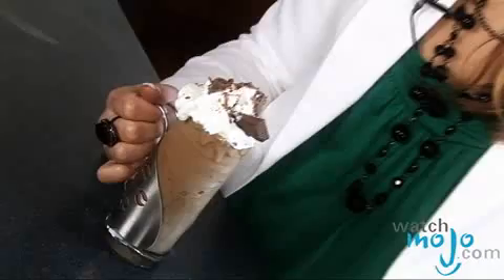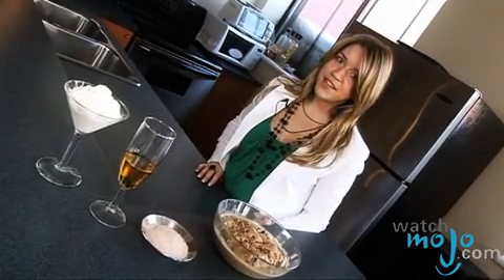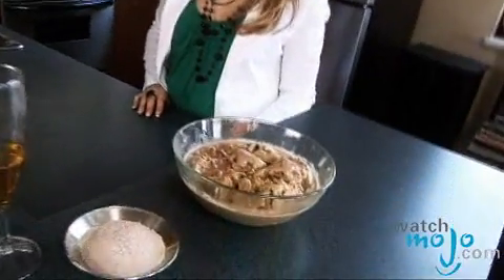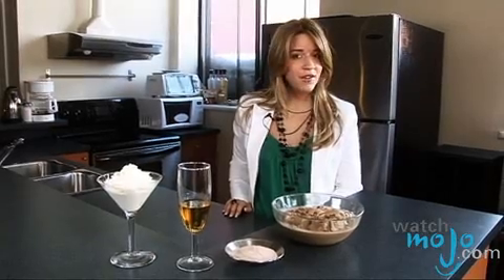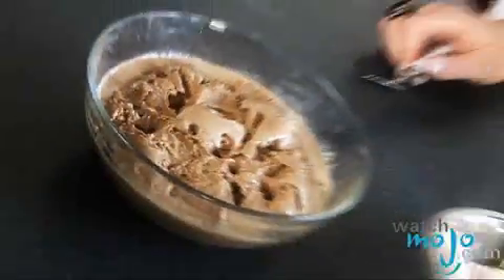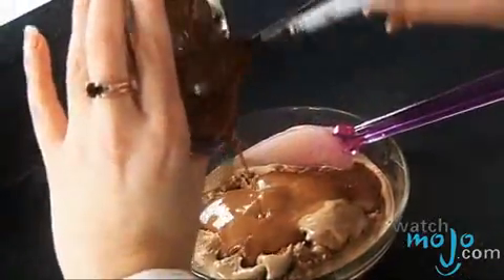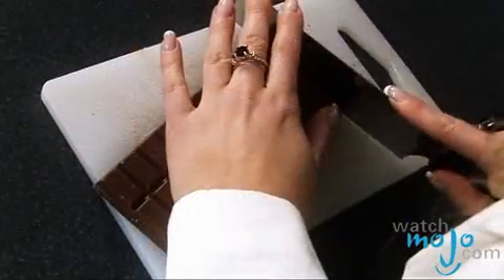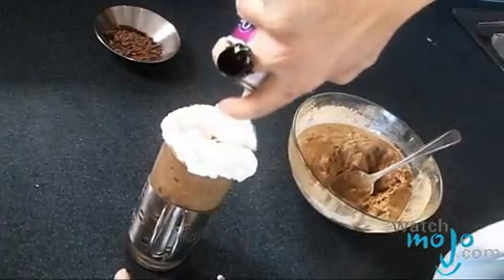Irish Coffee Ice Cream Recipe